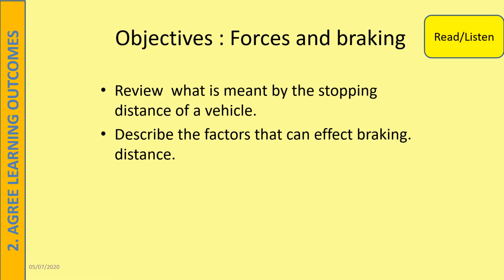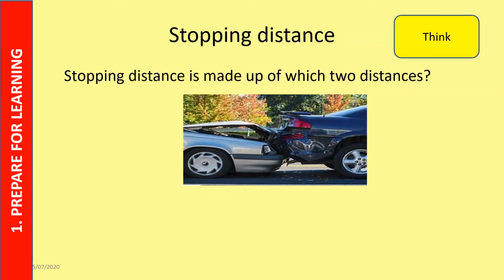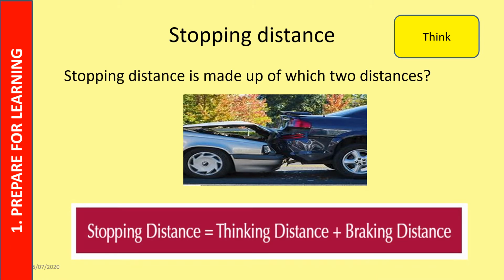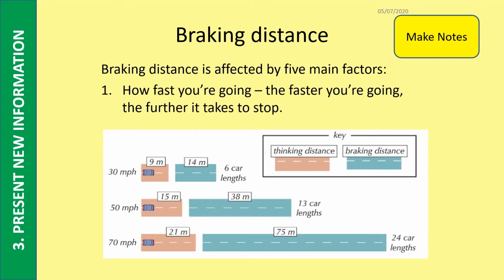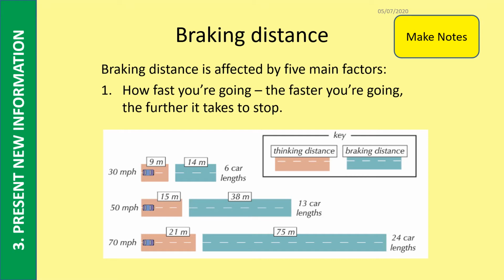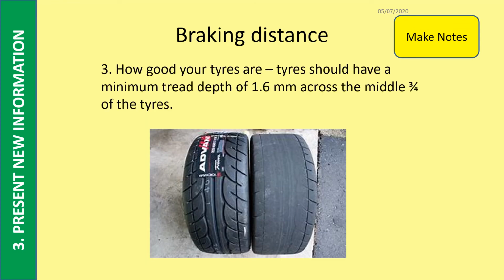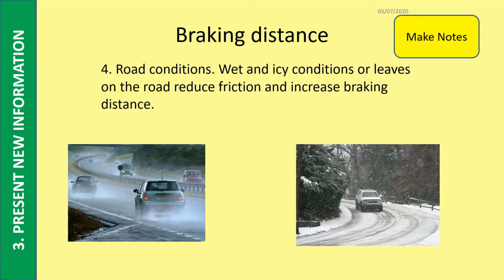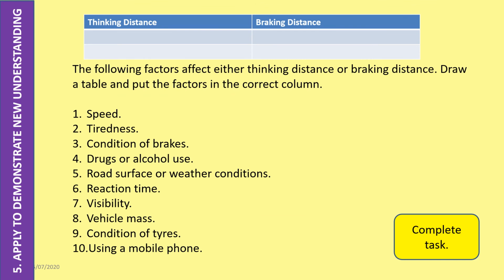10S3 WC 06 07 20 L1B Braking Distance